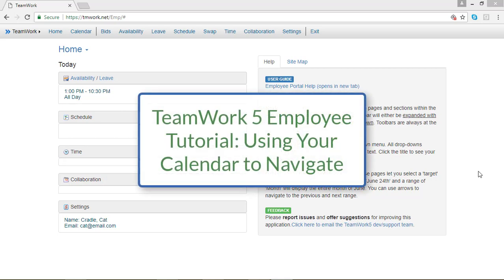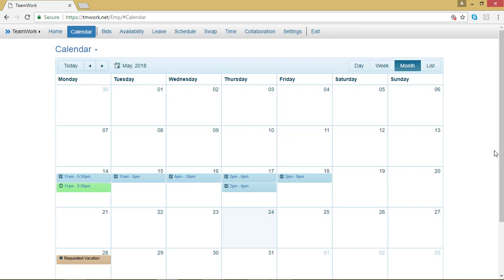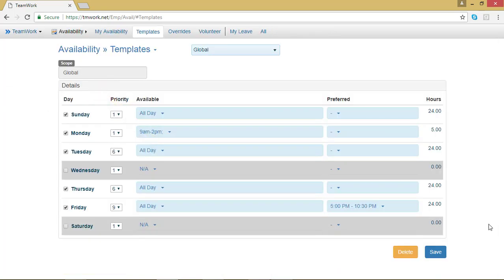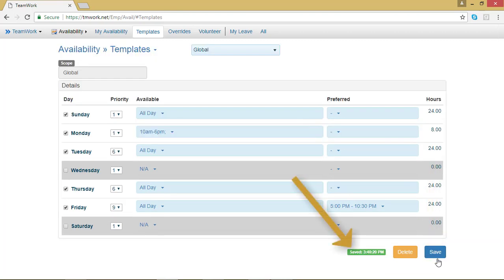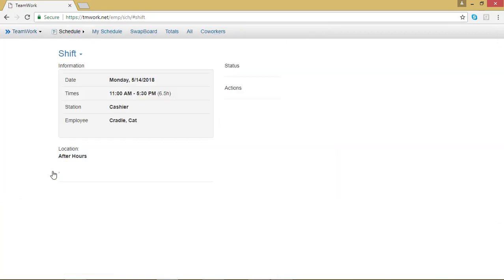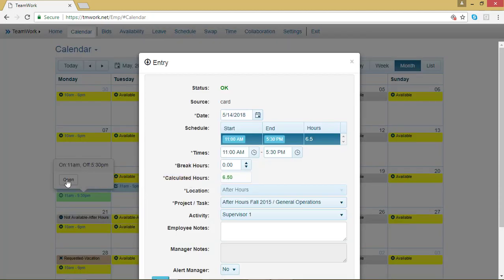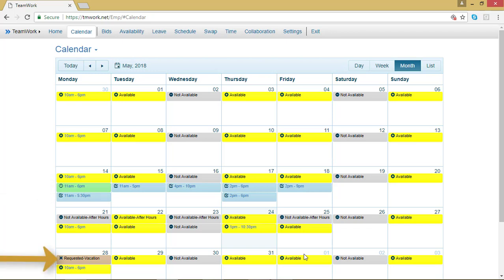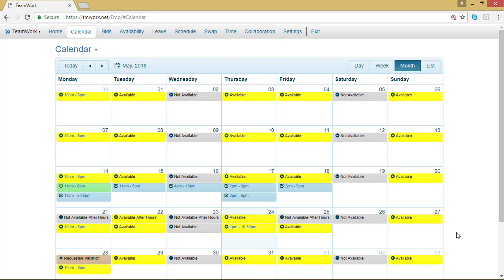TeamWork 5 Employee Tutorial: How to Navigate Your Account Through Your Calendar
In TeamWork 5 your calendar is more than a list of your scheduled shifts. Discover how you use your calendar to swap shifts and more in this video.